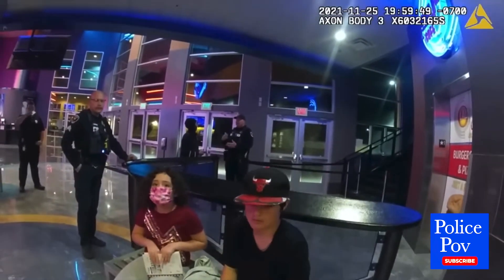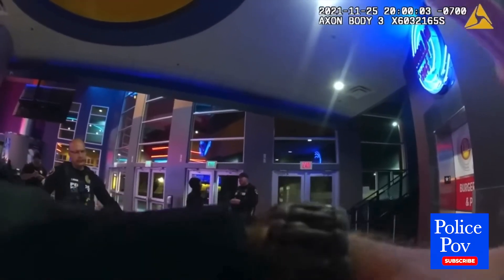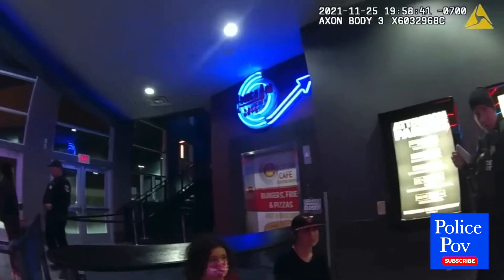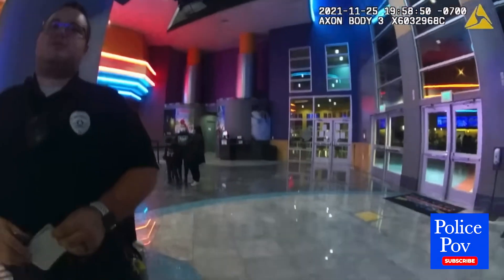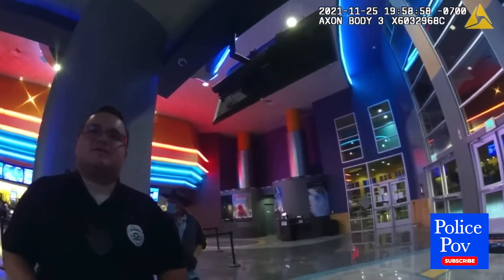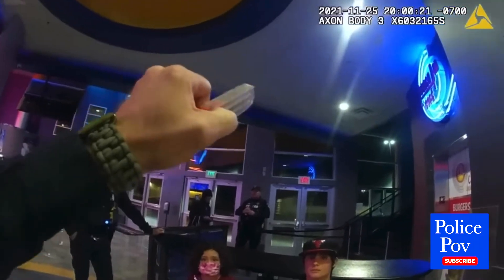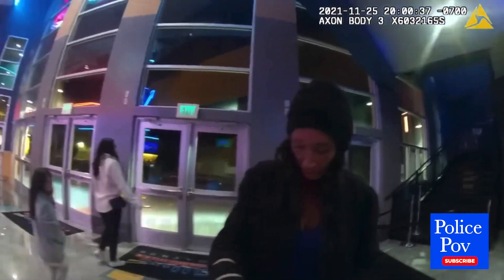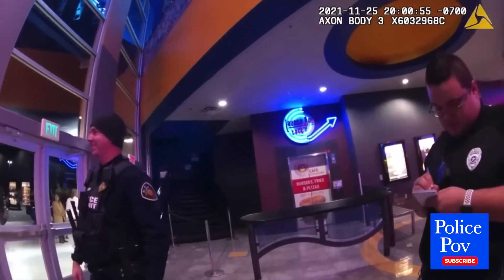11 Year Old Boy Brings a Gun In the Mall